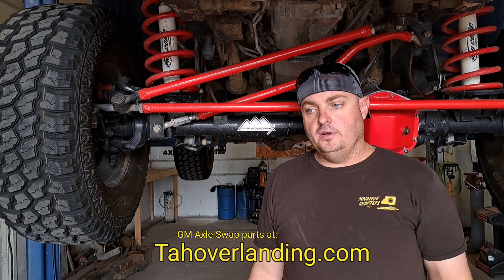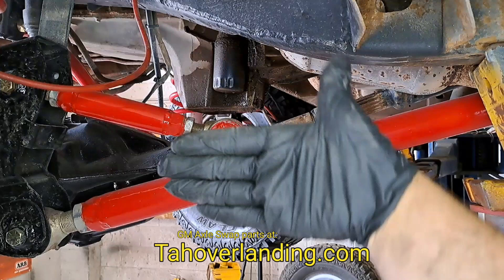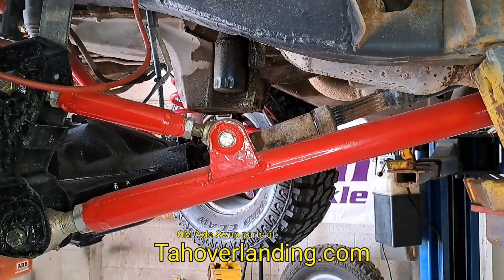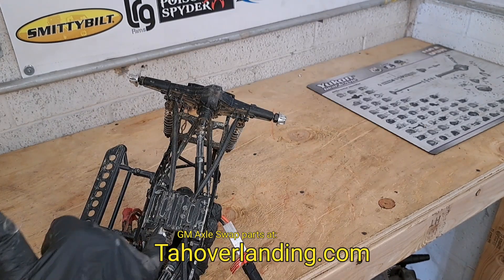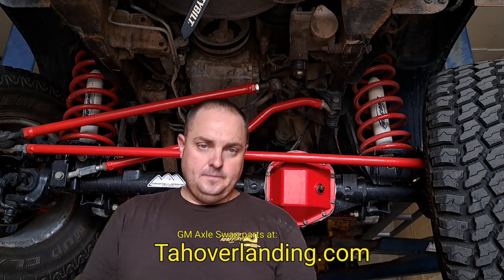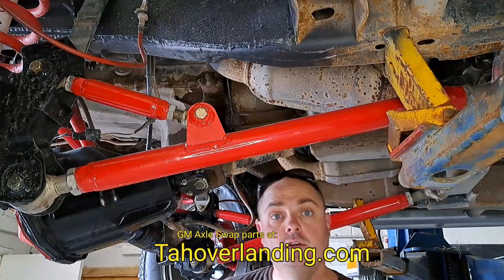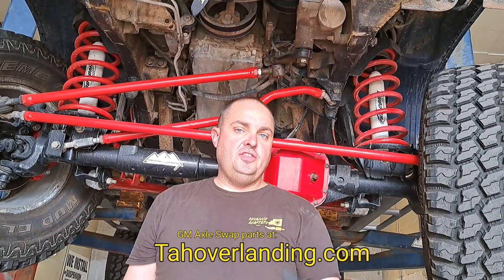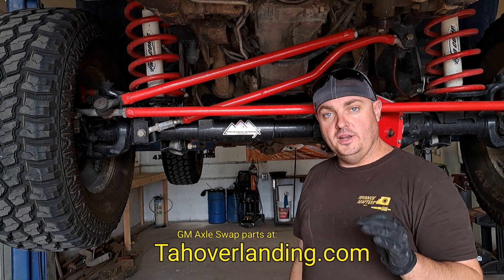Radius Arm Bind Explained Tahoverlanding Axle Swap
Discussing Radius Arm Bind Gm solid axle swap

what is a Radius Arm 0:26
what is Radius Arm Bind 5:09
how tahoverlanding limits bind 9:08
why we use Radius Arms 15:02

LCG solid axle conversion for Chevrolet and GMC allows you to keep your factory wheels, and Antilock Brake System function.